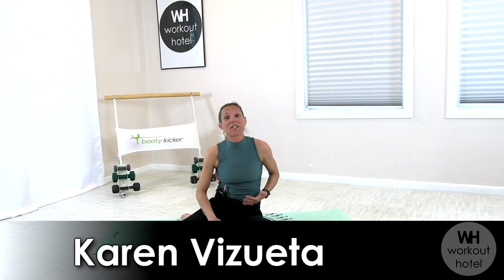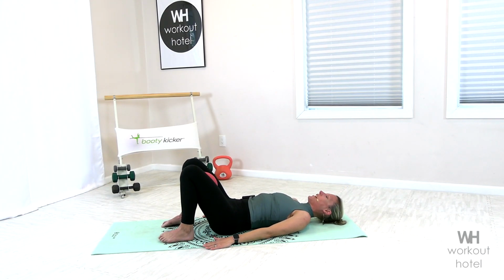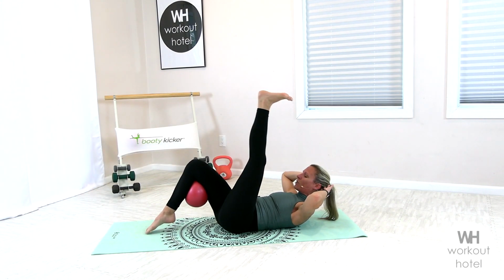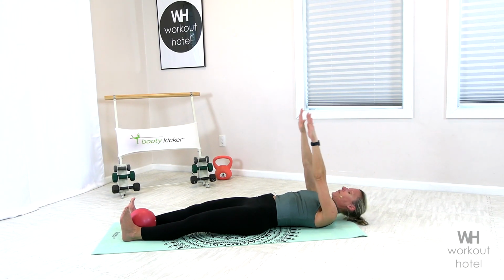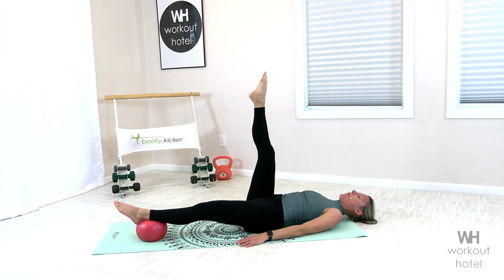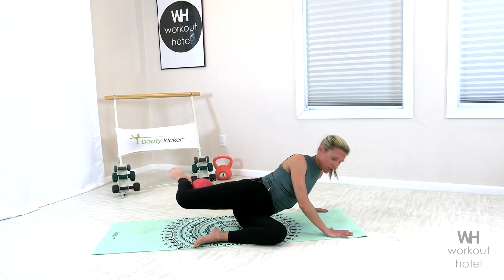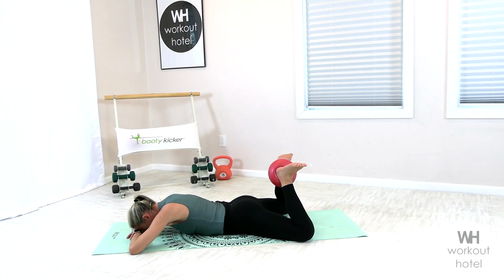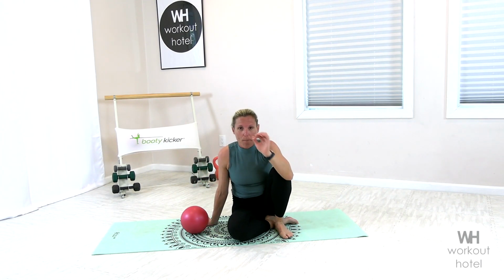PILATES MINI BALL WORKOUT (FULL BODY FLOW & BURN)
Join me on the mat for this PILATES MINI BALL WORKOUT. Begin with a warm-up and progress to a dynamic flow of pilates-inspired moves for a full-body flow.  Focus on posture, alignment and engaging deep core muscles for an effective workout. Are you ready to feel the burn?

Equipment: mini ball, mat

Exercise Disclaimer: The exercises provided by Workout Hotel are for educational and entertainment purposes only, and is not to be interpreted as a recommendation for a specific treatment plan, product, or course of action. Exercise is not without its risks, and this or any other exercise program may result in injury. They include but are not limited to: risk of injury, aggravation of a preexisting condition, or adverse effect of overexertion such as muscle strain, abnormal blood pressure, fainting, disorders, of heartbeat, and very rare instances heart attack. To reduce the risk of injury, before beginning this or any exercise program, please consult a healthcare provider for appropriate exercise prescription and safety precautions. The exercise instruction and advice presented are in no way intended as a substitute for medical consultation. You agree, at your expose, to indemnify and hold Workout Hotel harmless from any and all losses, liabilities, injuries or damages resulting from any and all claims, causes of action, suits, proceedings, or demands against Workout Hotel arising from or related to decisions or recommendations you make using Workout Hotel content. You agree that use of this information is at your risk.